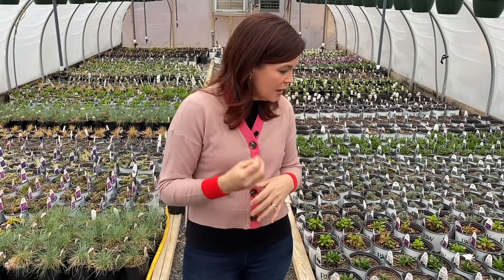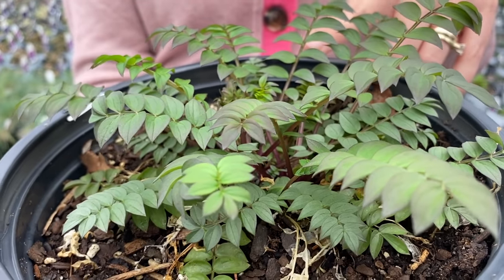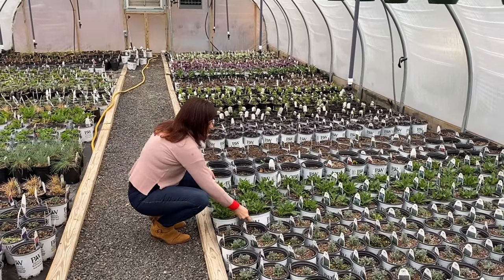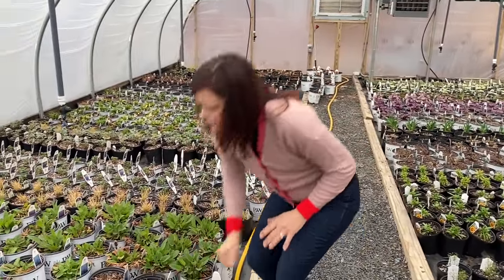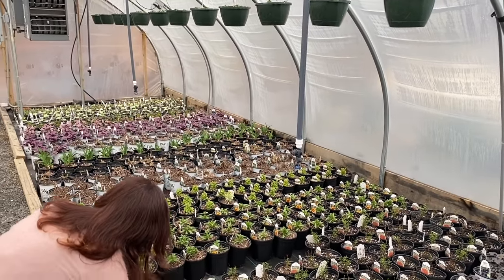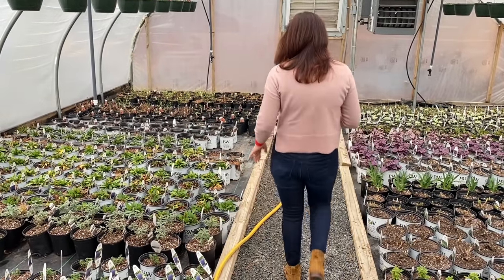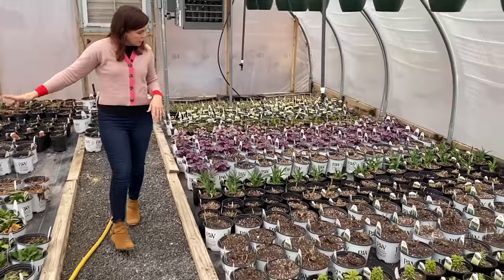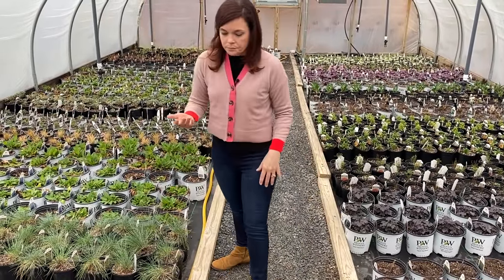Perennial Nursery Tour // Gardening with Creekside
The perennials are beginning to wake up in the greenhouse from their winter slumber!  Join me for a nursery tour to see how these beauties are growing and hopefully be inspired to add some to your garden.

Creekside Nursery
181 Pine Hollow Dr